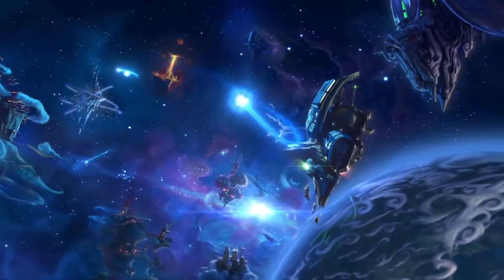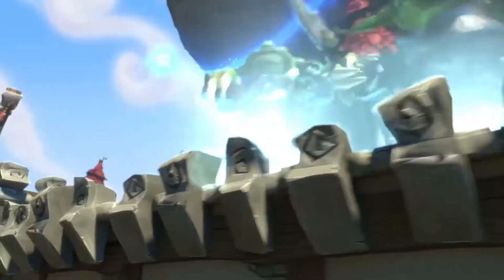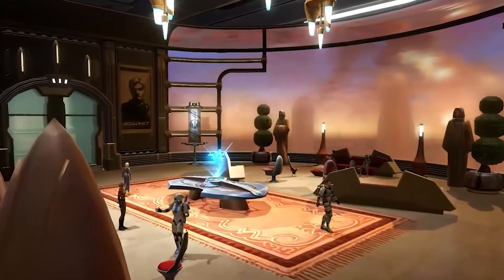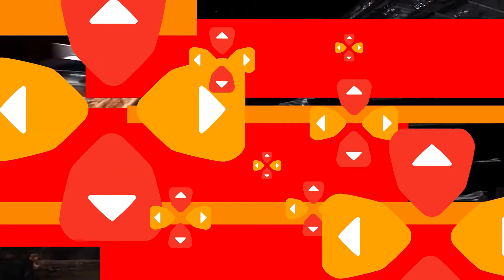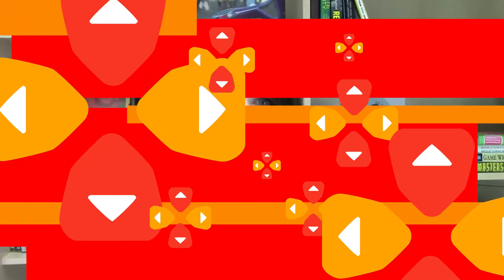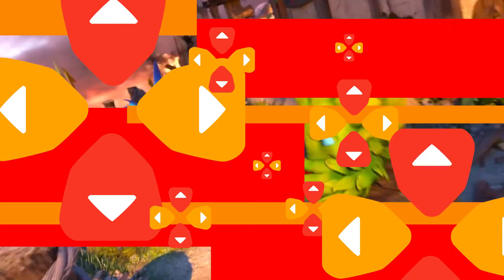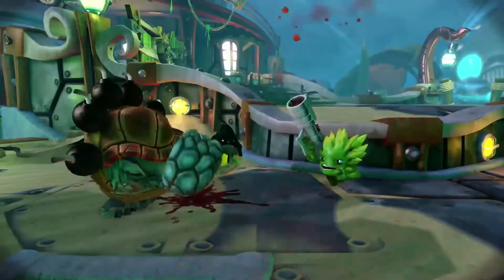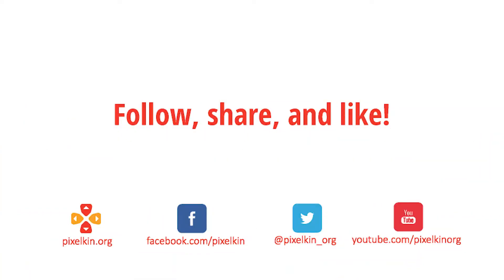Build Your Own Game With Project Spark - This Week in Family Gaming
Hello hello! We've got more family gaming news for you, in one convenient video.